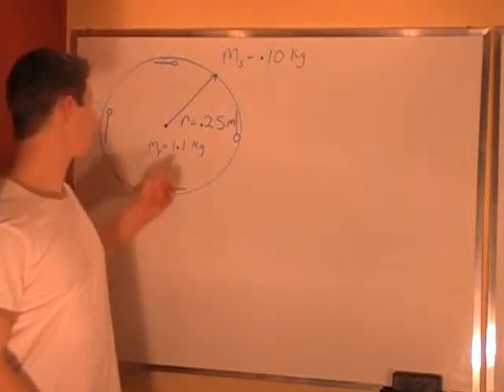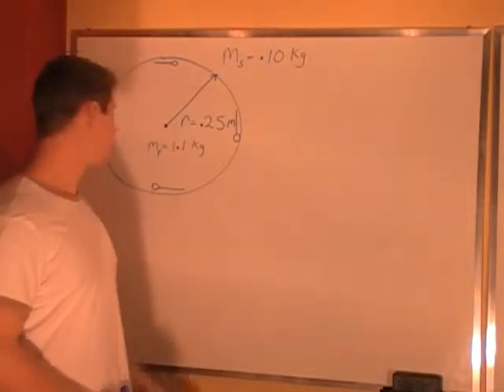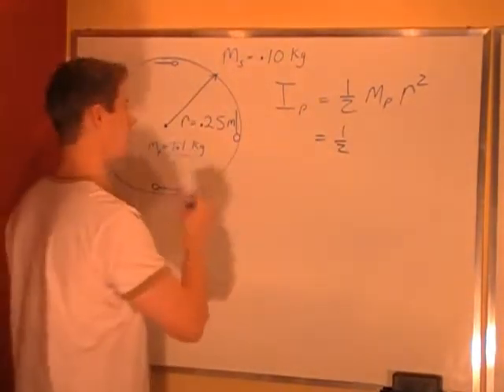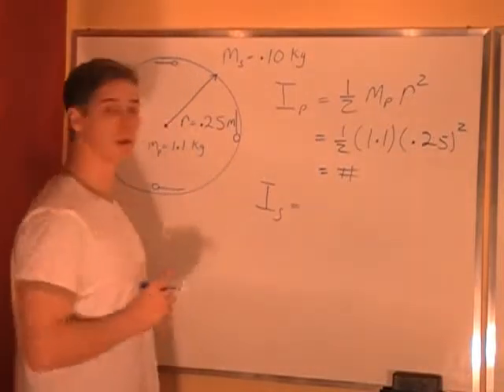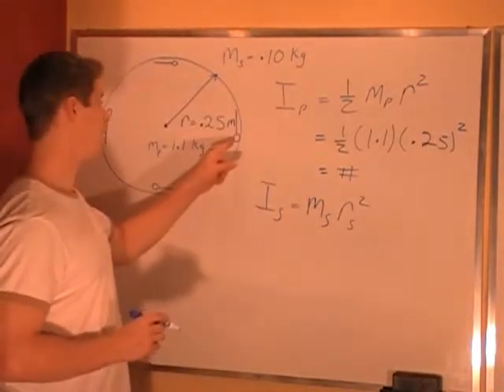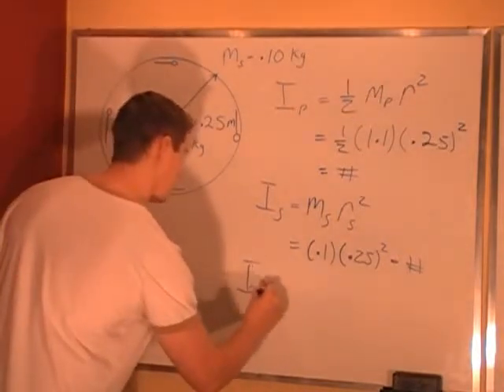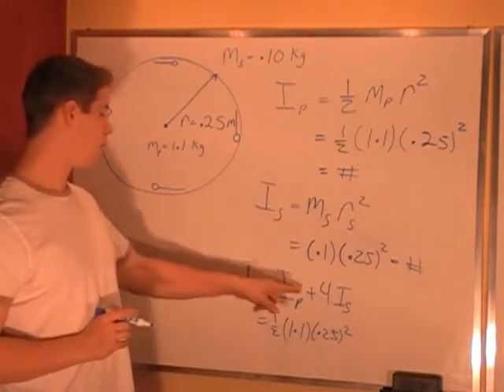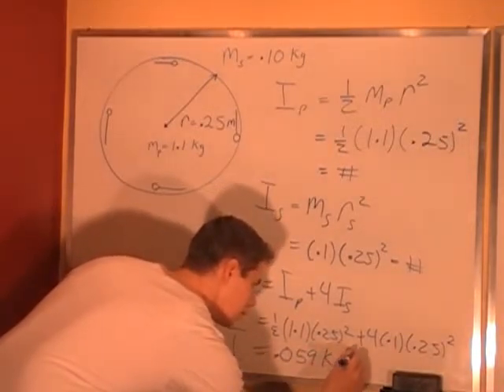Rotational Energy - Moment of Inertia of platter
A 1.1 kg circular serving platter has a radius of .25 m and has four .10 kg serving spoons placed along its edge.  Calculate the moment of inertia about an axis directed perpendicularly through the center of the platter.